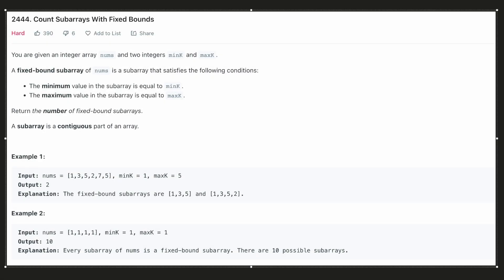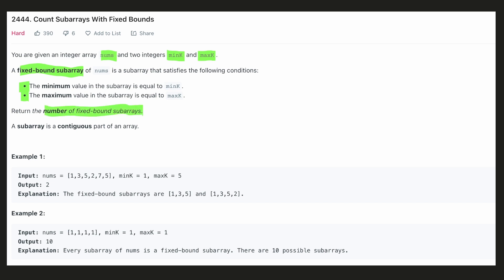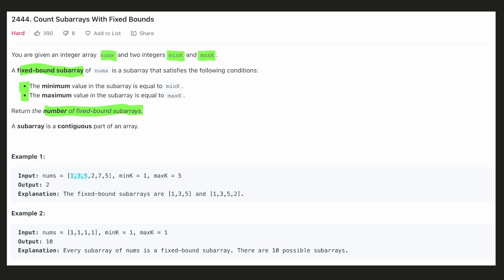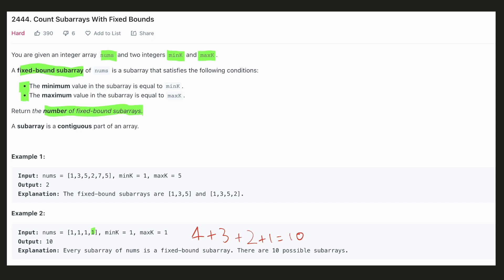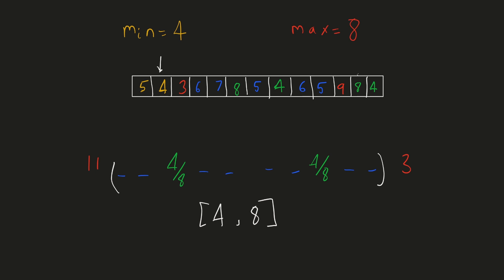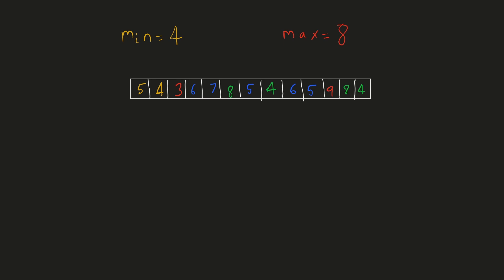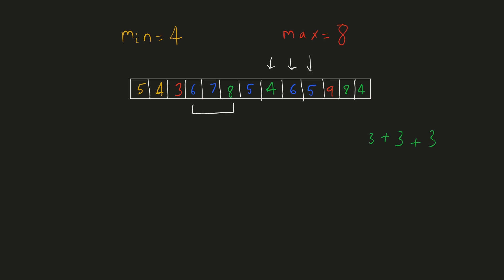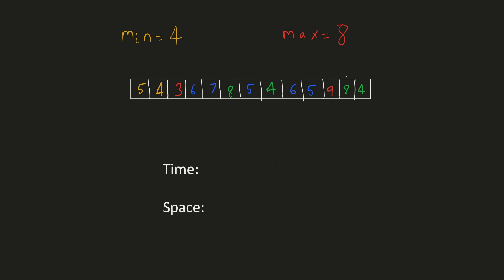Count Subarrays With Fixed Bounds - Leetcode 2444 - Python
Count Subarrays With Fixed Bounds

Leetcode 2444
Weekly Contest 315
Python

Topics Covered: Sliding Window
Question Difficulty: Hard

CHAPTERS
00:00  Problem Description
00:34  Example
01:42  Intuition
05:41  Time & Space Complexity
05:54  Coding Solution